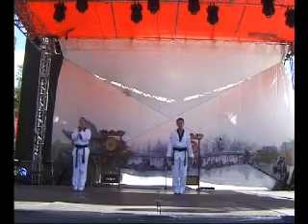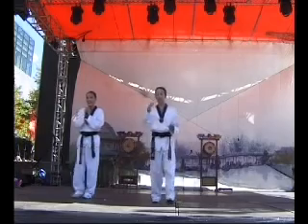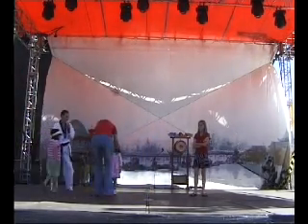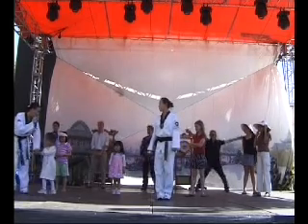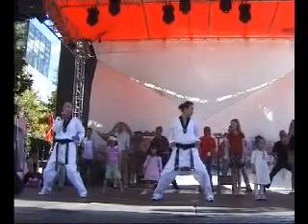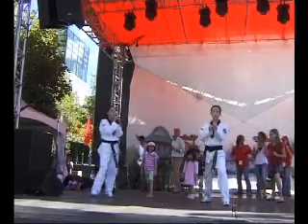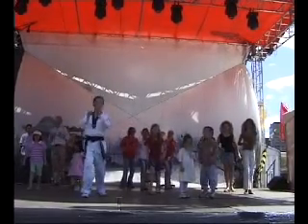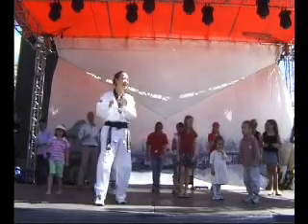Lunar New Year - Taekwondo Audience Participation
Kita Performing Arts Company celebrates the Lunar New Year.

Kita present traditional Korean dance at the Lunar New Year Festival,
Southbank, Melbourne, February 2007

Performers Soo Yeun You, Seung Hi Lee, Jin Hee Bae, Bianca and Christina No